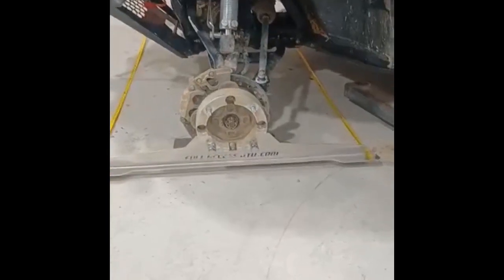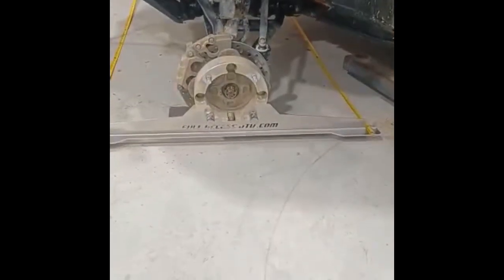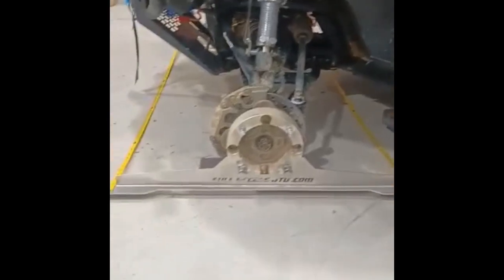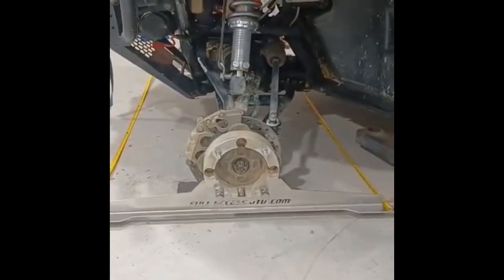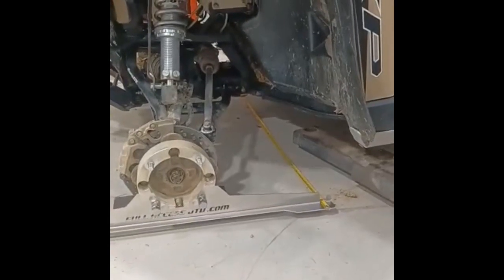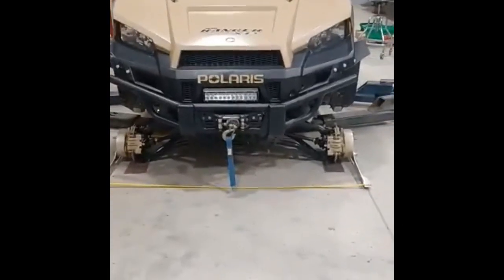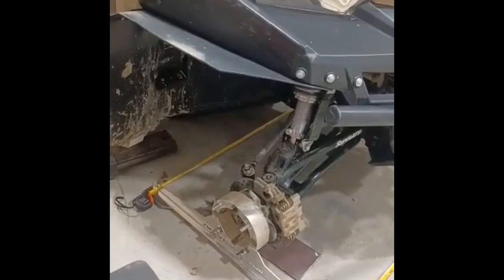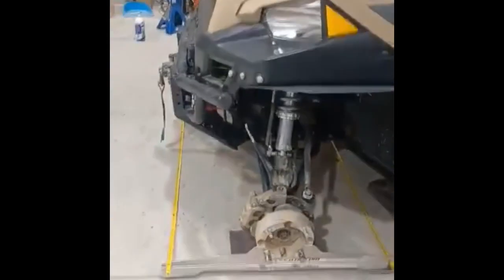Polaris ALIGNMENT Tool-polaris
Full Access UTV.com